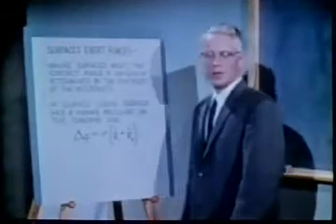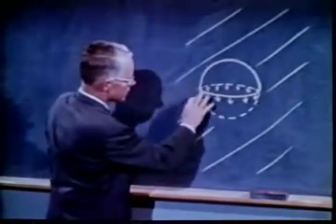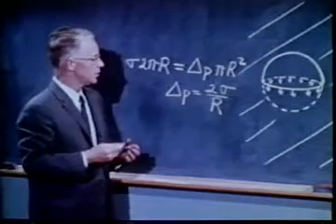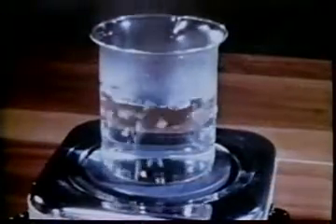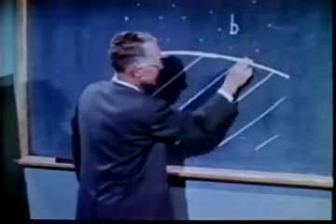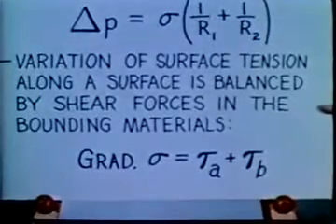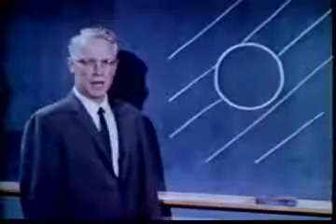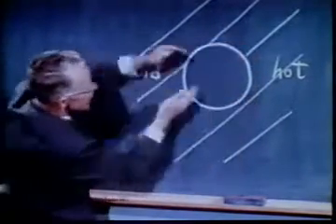Surface Tension in Fluid Mechanic